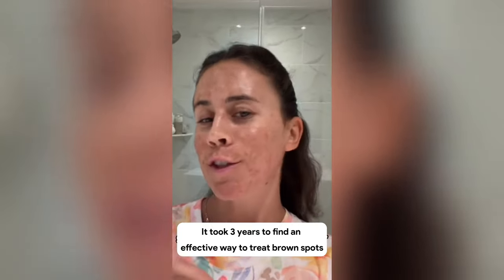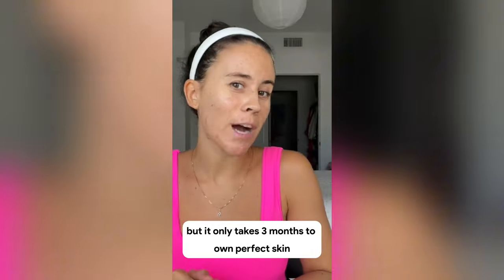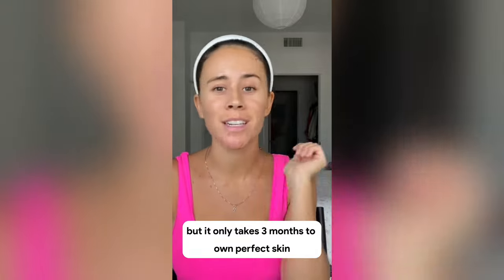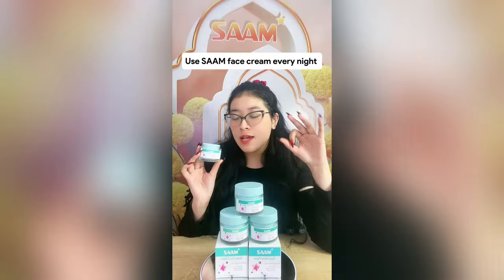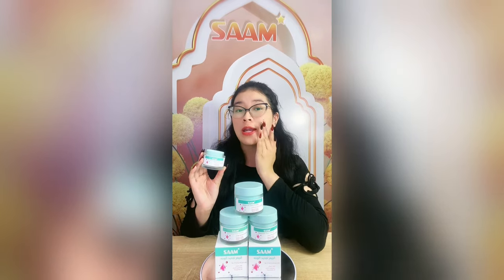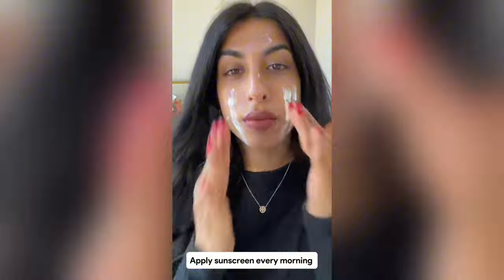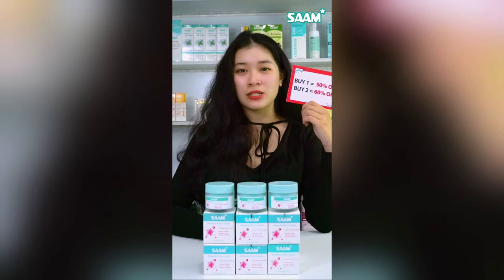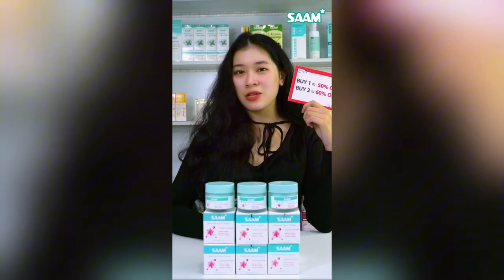Remove all BROWN SPOTS on face EASILY with SAAM RENEWAL FACE CREAM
Brown spots on face - Thinking them simple but not at all, formed from increased melanin pigment under skin and often take a long time to treat completely if you don't use right product. Then try Renewal Face Cream, effective after using 1 jar. Not only does it quickly remove brown spots on face, but also combats all skin problems related to hyperpigmentation such as melasma, freckles, age spots, and dark spots.